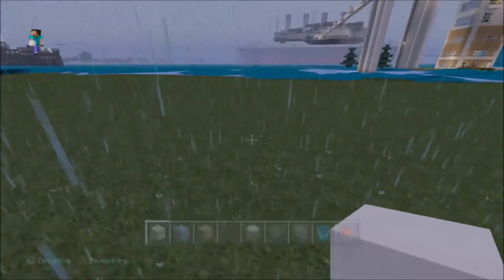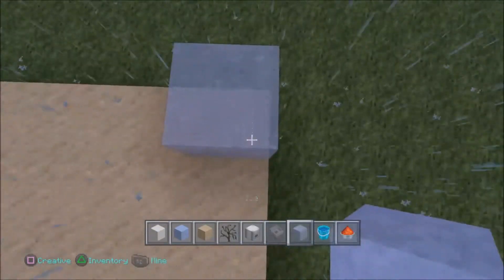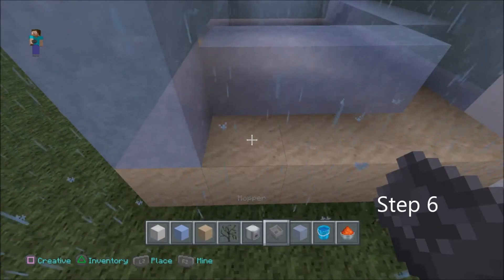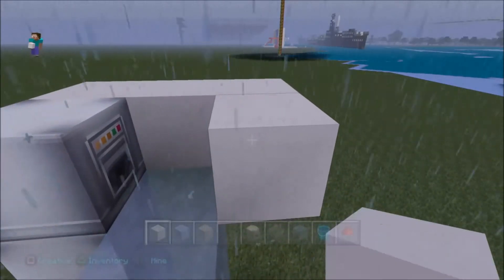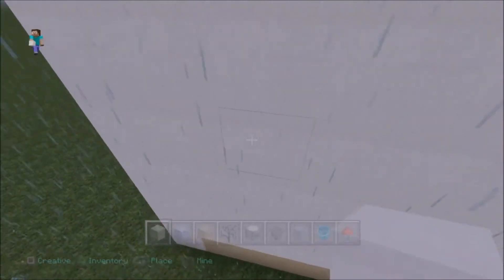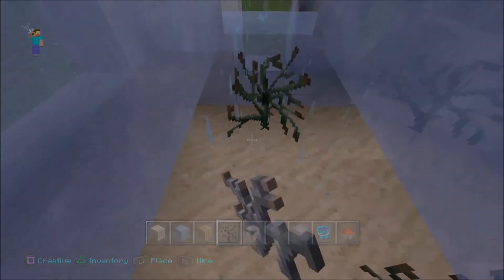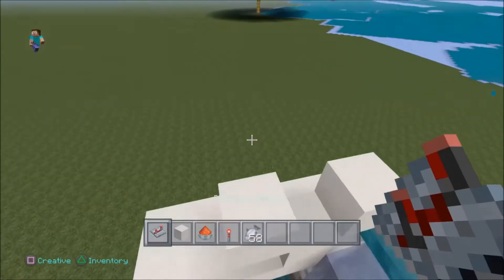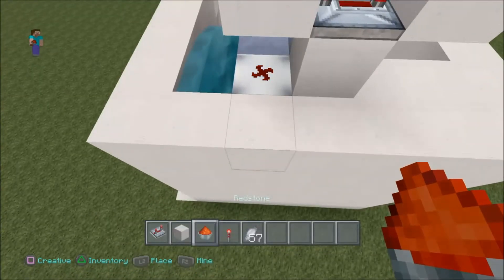Minecraft: Infinite Fish Aquarium (Tutorial) Episode: 206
Hey guys! I'm Seraphim190
Today i'll like to show you my Infinite Fish Aquarium (Tutorial)

Almost anything is possible in minecraft !